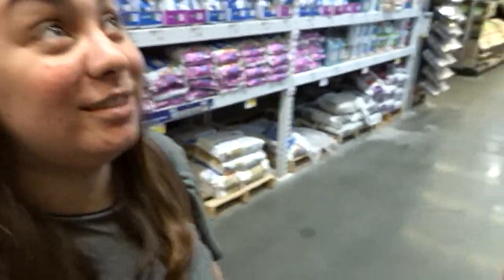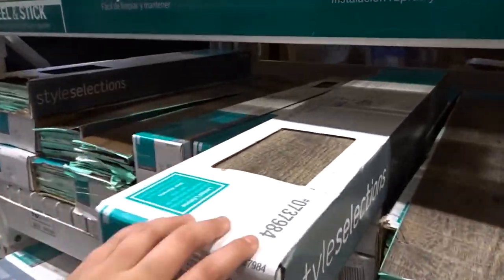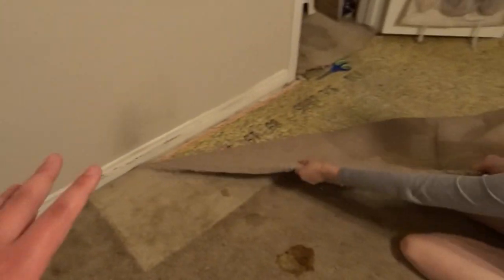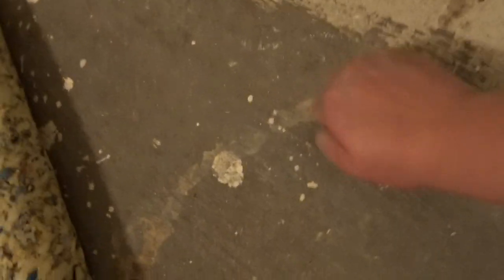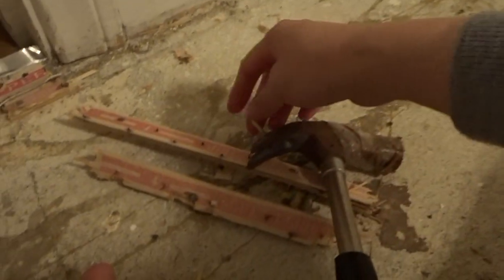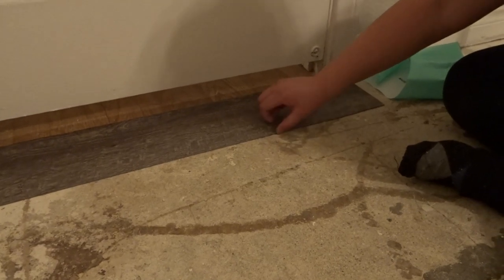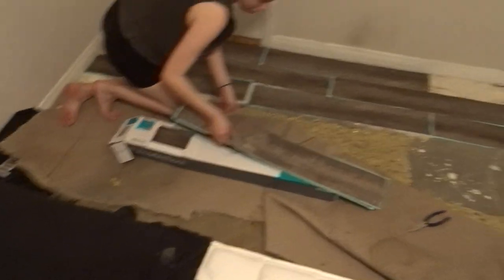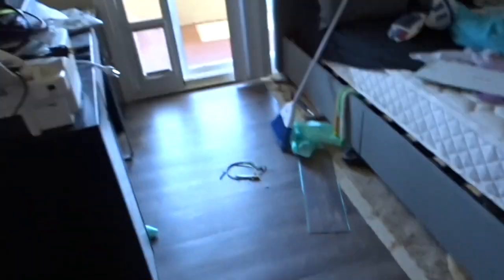DIY FLOORING FOR UNDER $150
After our pets have destroyed the carpet, we though it would be great practice to remove the carpet and replace it with laminate. This way its a win win situation, we get new flooring and our future tenants will have master handy men (us) installing beautiful floor which will help us save money! if we could do it you can do it.

Pull the carpet straight up, then grab a hammer to remove the nails, put everything in the trash. sweep and clean up then on a clean surface stick on your new laminate panel. Stick on all 80 pieces, press down and done you have a beautiful new floor that you and your tenants are going to love for a years to come.